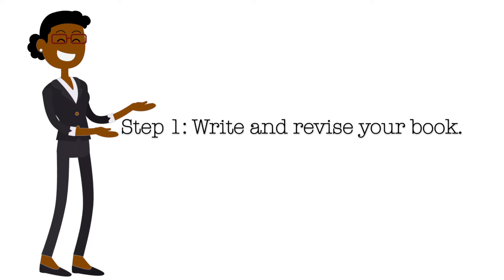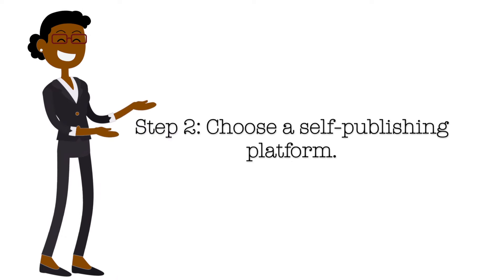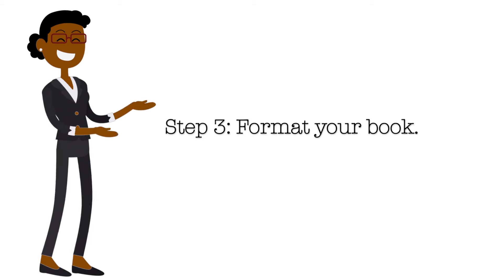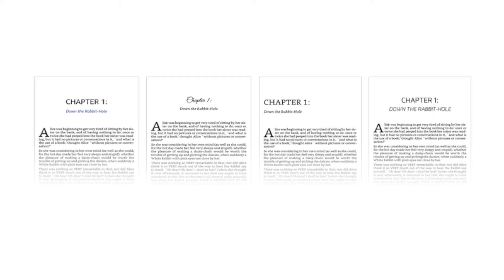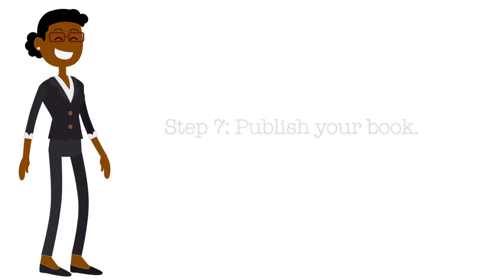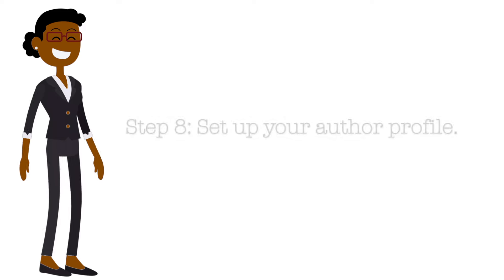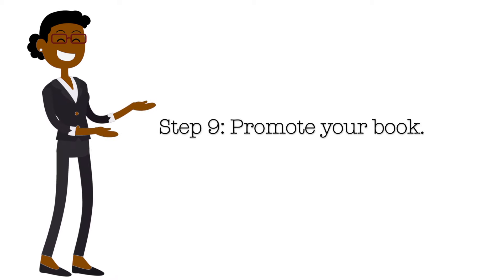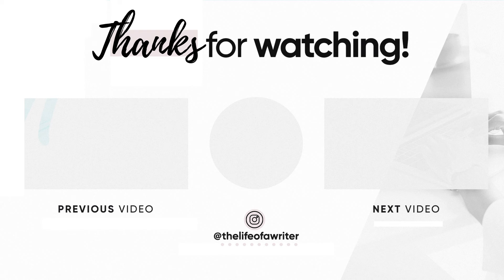How to Self Publish a Book in 10 Easy Steps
Are you ready to take the next step in your writing career and publish your own book? In this video, I share how to self-publish a book in 10 easy steps.

Stefanie Newell is the go-to writing coach for the first-time writer looking for direction on writing, publishing, and marketing a non-fiction book. Her experience has paved the way for her to coach Hollywood film and television producer Madison Jones, Womeneur founder Sharon Beason, Grammy award-winning music producer S1, and hip hop artist, philanthropist, and politician Rhymefest!

📄 FREE AUTHOR CHECKLIST 📄

📚BOOK📚

📄TEMPLATE 📄